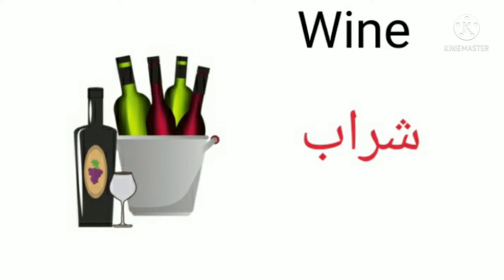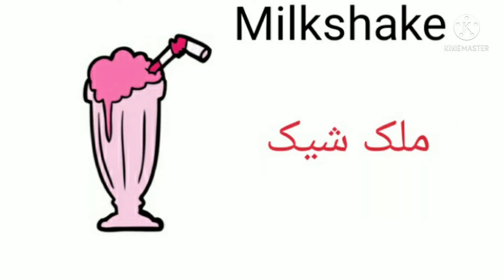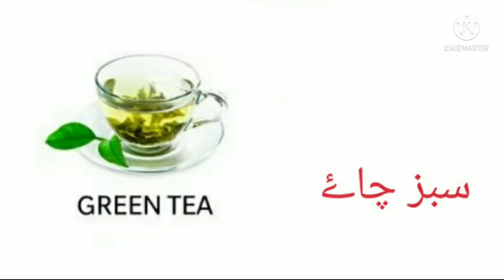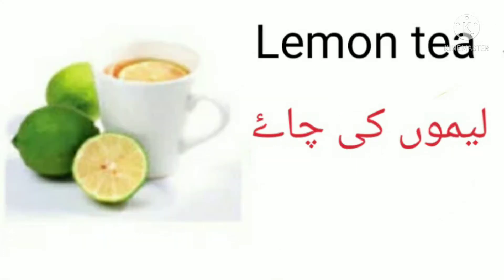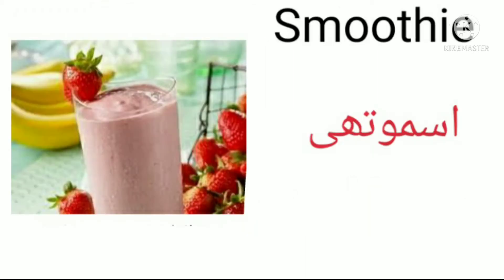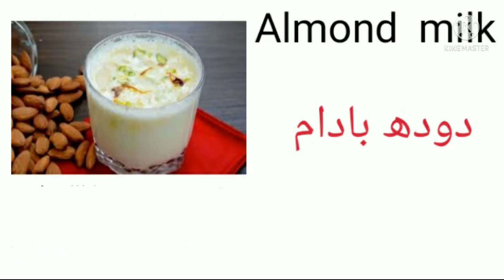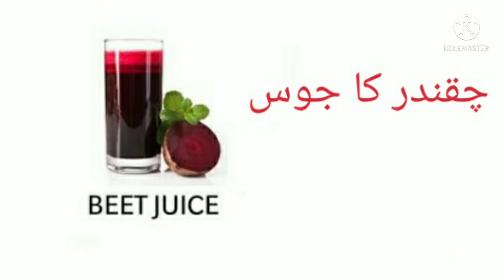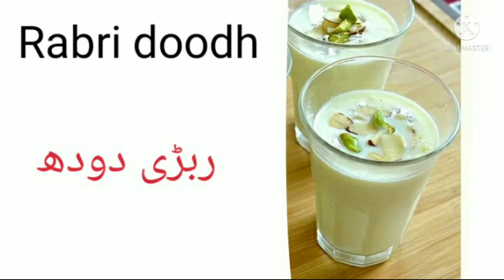Drinks name|drinks name in english and urdu|drinks vocabulary with picture